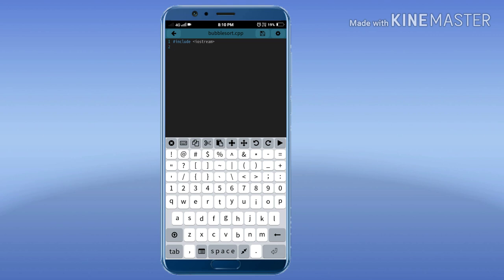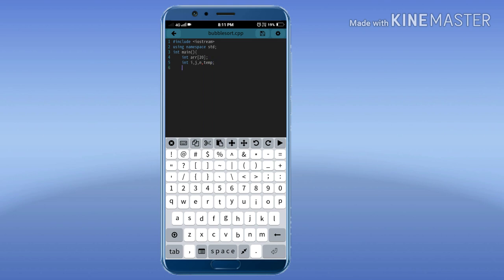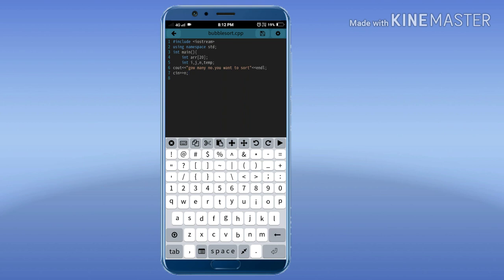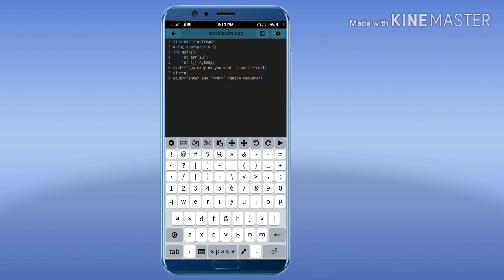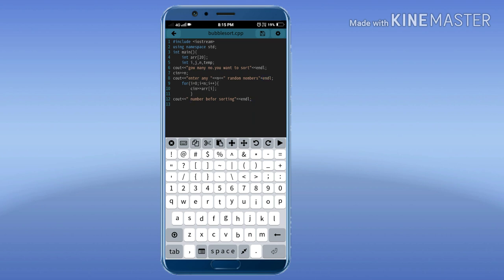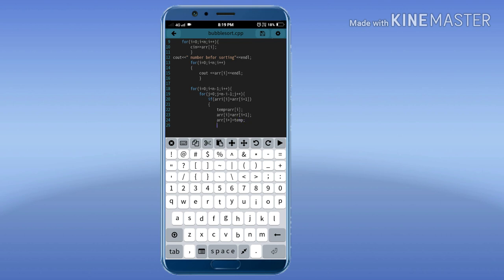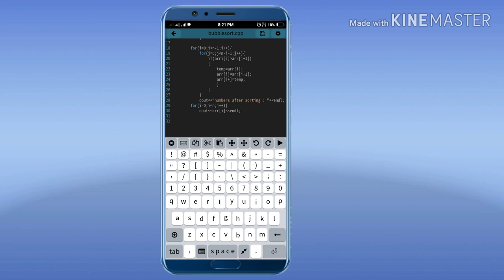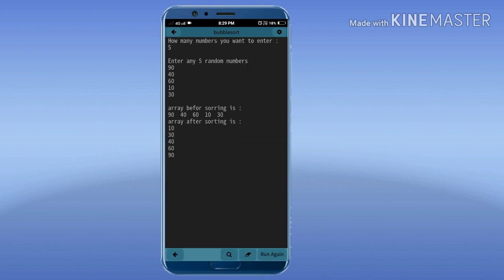PROGRAM OF BUBBLE SORT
◆code for bubble sort
◆bubble sort in bata structure
◆ bubble sorting method

If our video and code is get useful for you
Then like the video for support

                      ~Team MR.INDIAN CODER